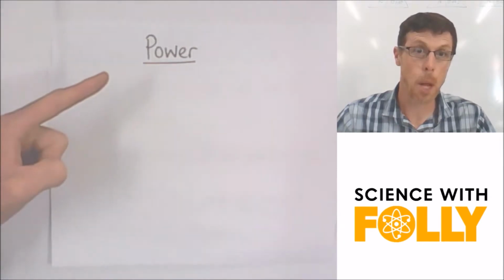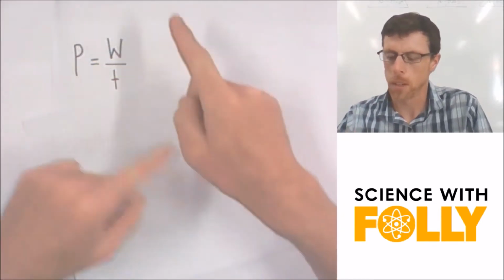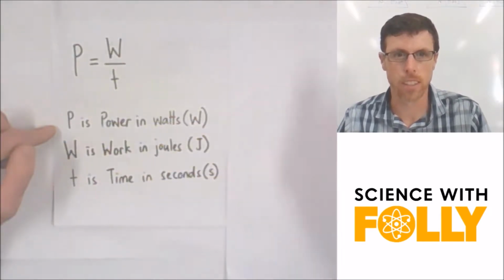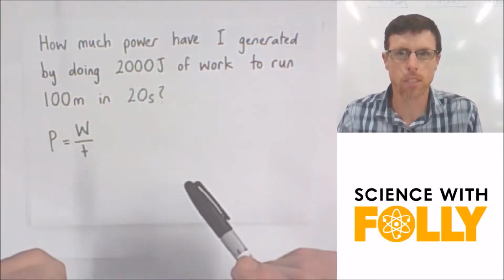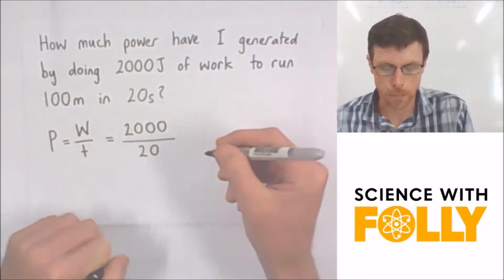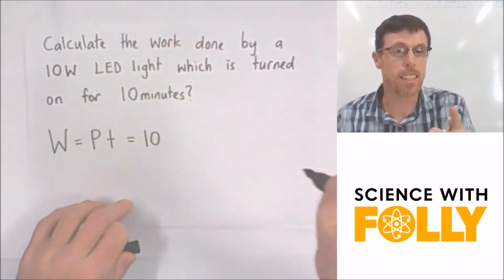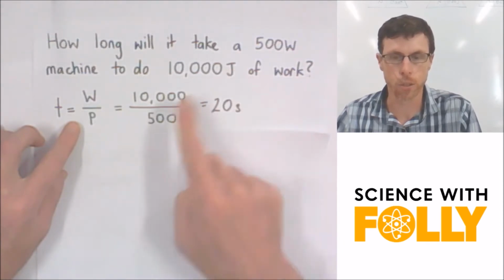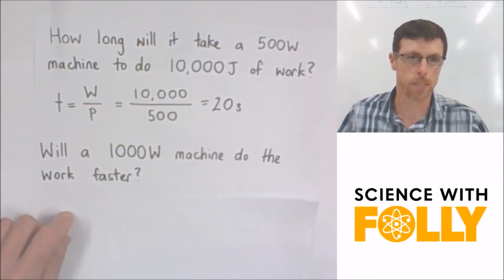Power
What is power and how to calculate power.